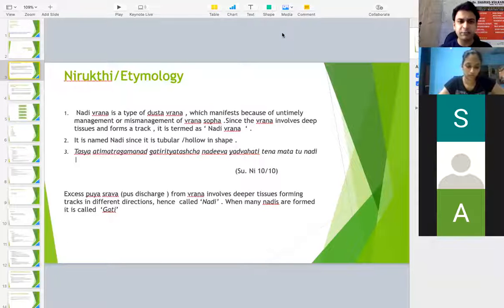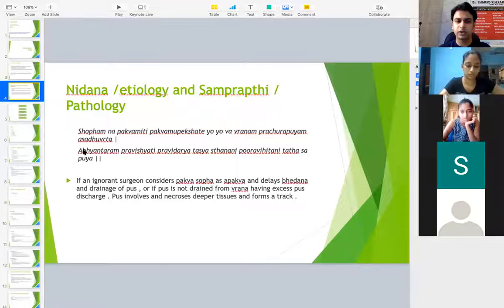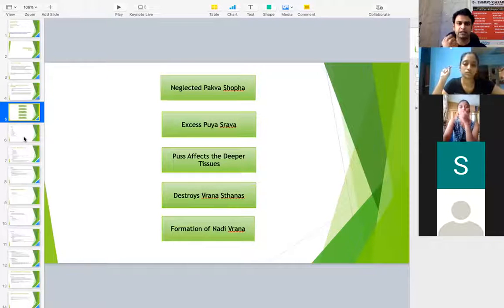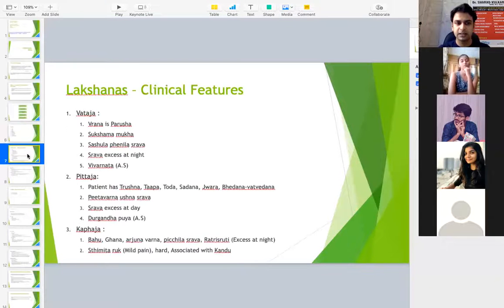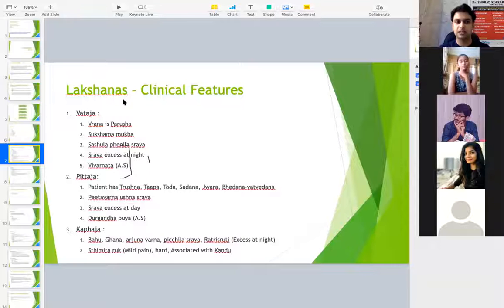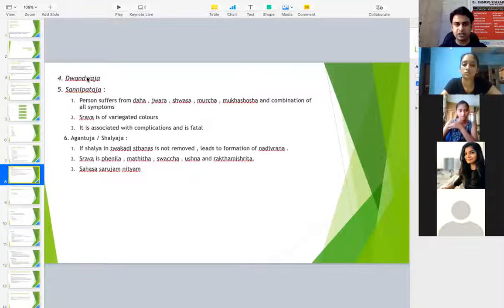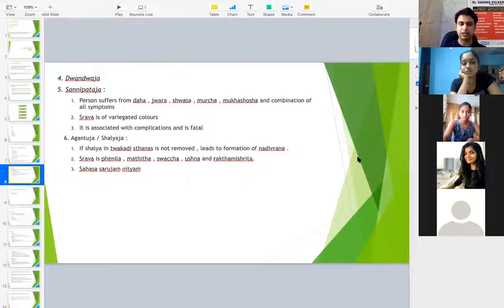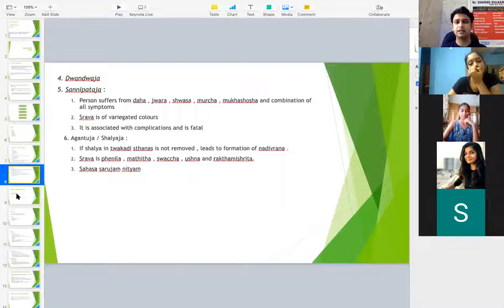Nadi Vrana | Part 1 | Dr Sharad Kulkarni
Nadi Vrana can be co related to Sinus and is a disease which needs methodical approach